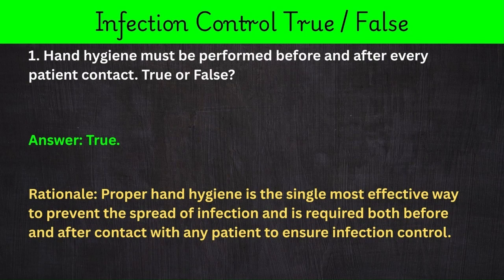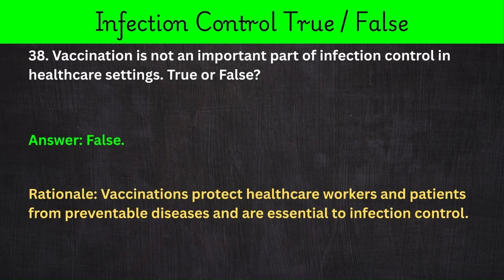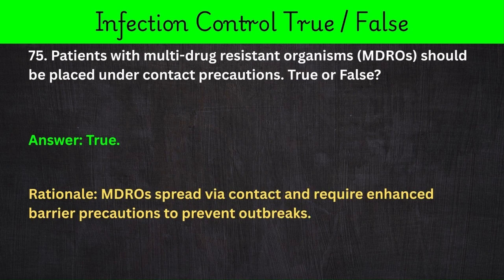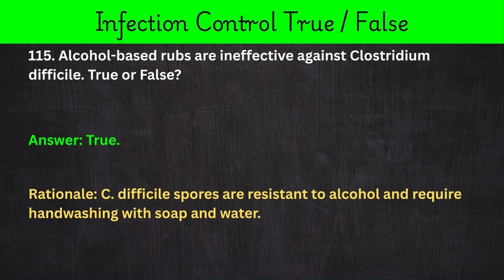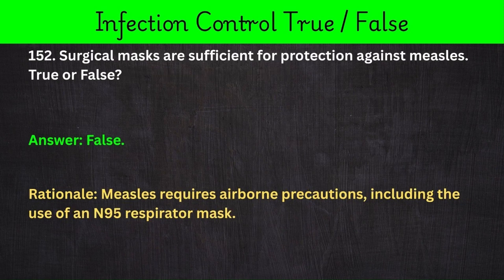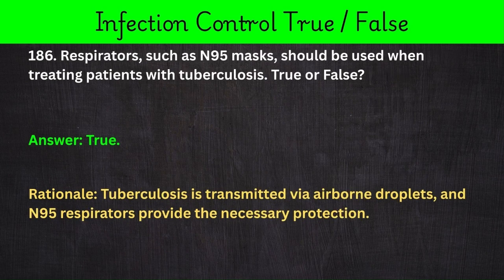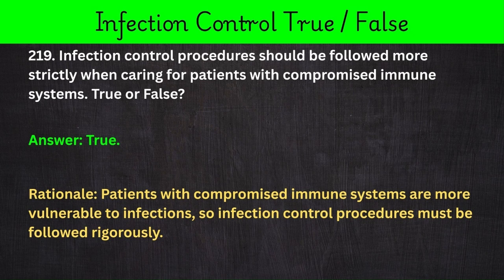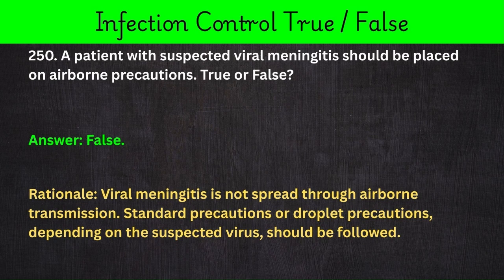NCLEX Warriors Only: 250 Infection Control T/F Questions That Demand Focus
Think you're an infection control expert? It's time to prove it. Welcome to the ultimate NCLEX prep challenge – a 250-question True/False quiz designed to test your infection control knowledge from the ground up. Whether you're a nursing student, preparing for the NCLEX, or a practicing nurse brushing up on the essentials, this challenge covers everything you need to know to stay sharp and confident.

Inside this quiz, you’ll face questions on:

Hand hygiene and the five moments for handwashing

Use of personal protective equipment (PPE)

Isolation precautions and transmission-based protocols

Sterilization and disinfection methods

Chain of infection and how to break it

Safe handling of sharps and biohazard waste

Current CDC and WHO guidelines

Real-life clinical scenarios to boost critical thinking

This isn’t just any review—it’s a strategic, high-impact revision tool aimed at helping you master the core principles of infection control that appear frequently on the NCLEX and other nursing certification exams.

Why take this challenge?

Boost your confidence before exams

Identify knowledge gaps early

Reinforce high-yield infection control topics

Practice in a format that mirrors exam-style thinking

From beginners to advanced learners, this is your chance to sharpen your mind and raise your score. Are you ready to pass with confidence?

Take the challenge now and find out.